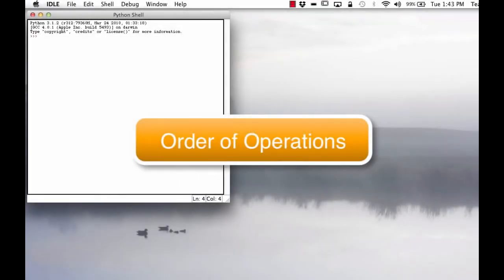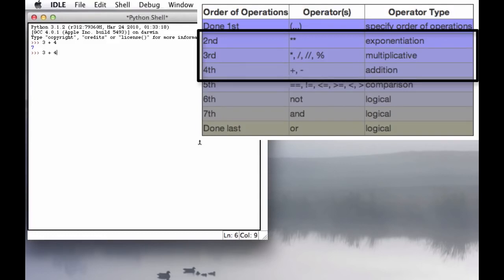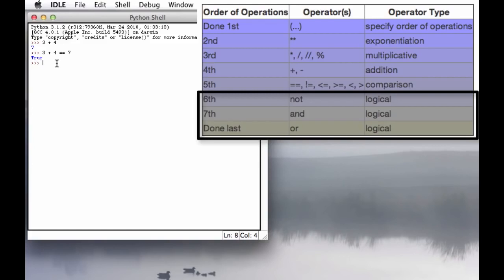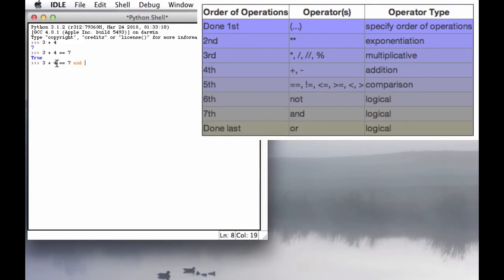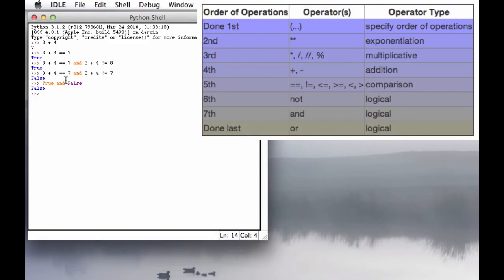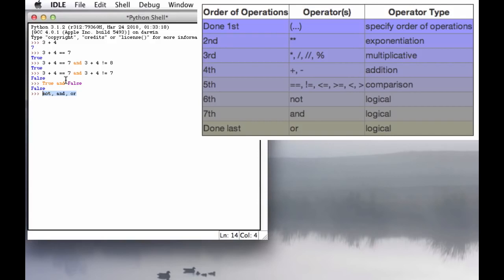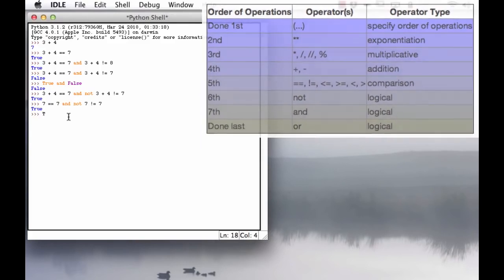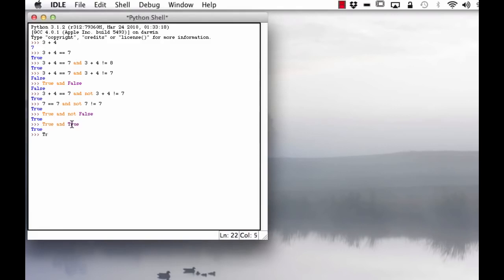Module 3 Video2 - Order of Operations